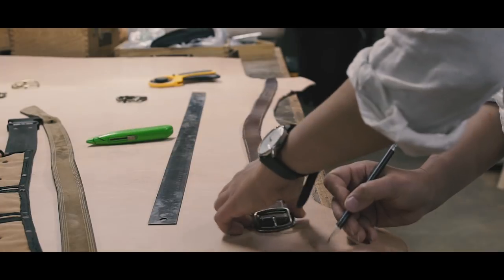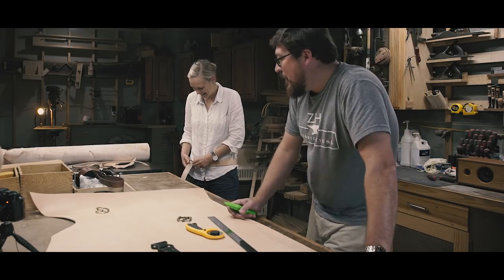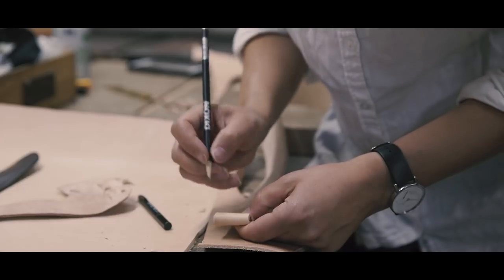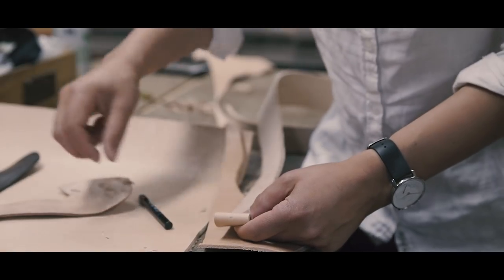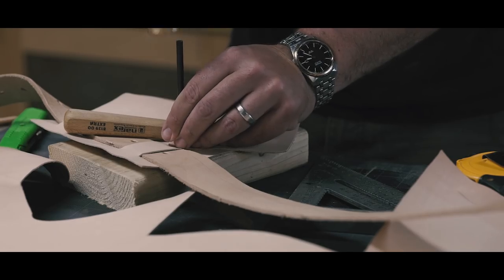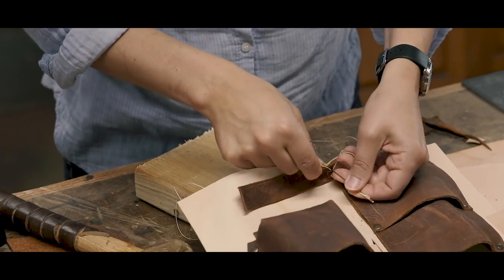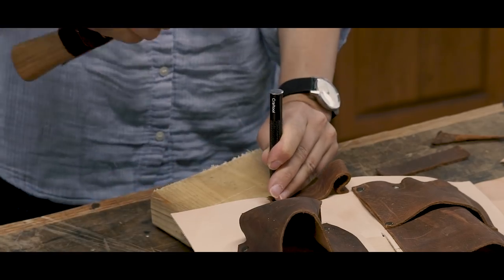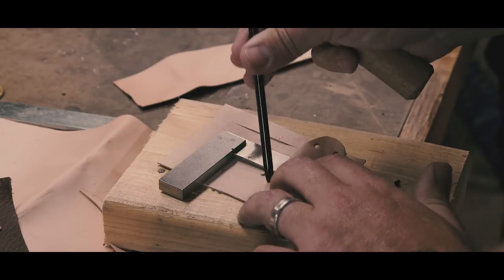How to Make a Toolbelt | Beginner Leatherworking with Darbin Orvar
How to get started in leatherworking by making a tool belt.